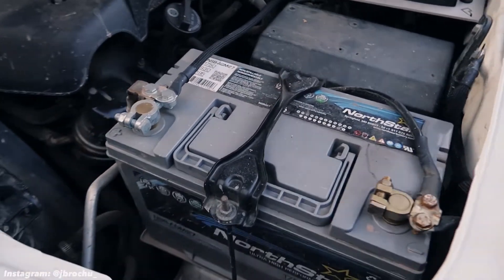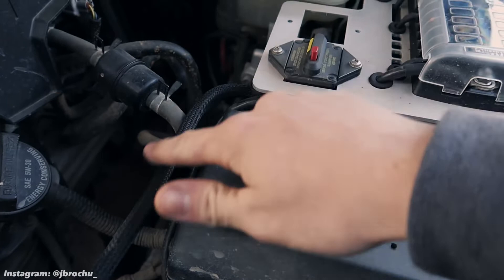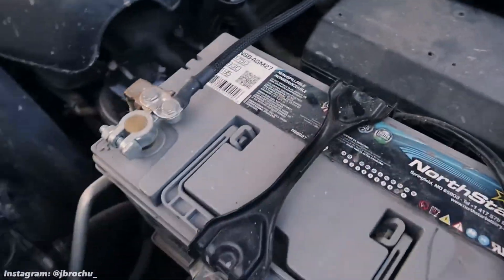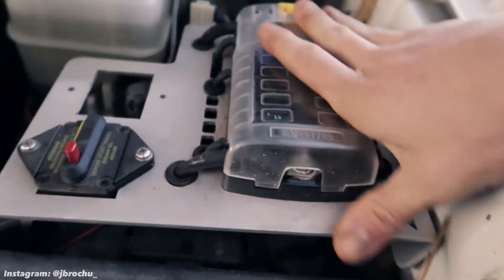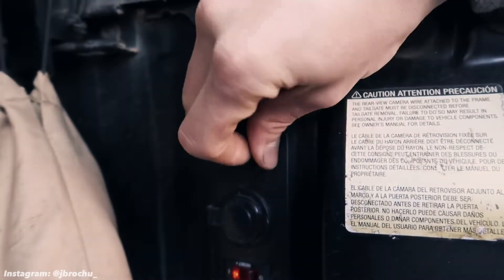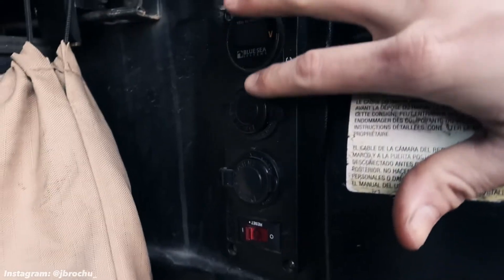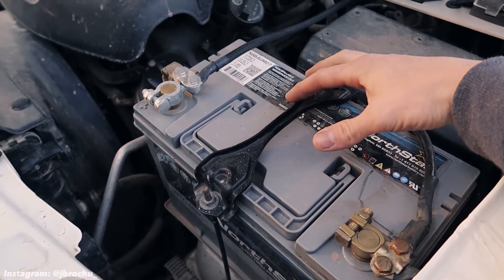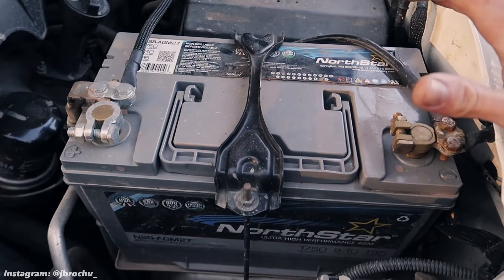Single AGM Battery - How Long can it run my Fridge? + **SIMPLE & CLEAN POWER MANAGEMENT SETUP**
Fuse Block

Circuit Breaker